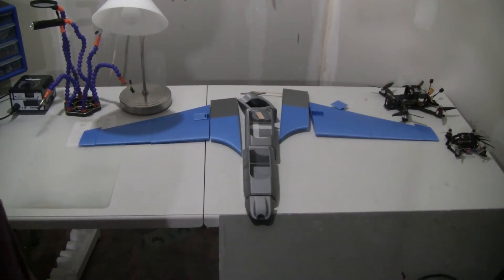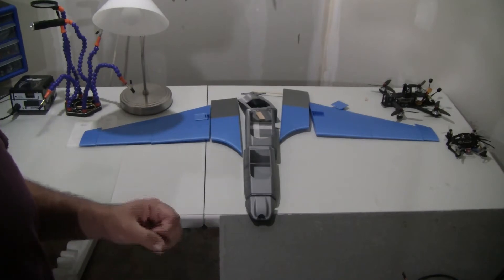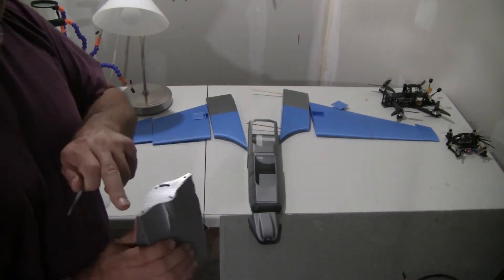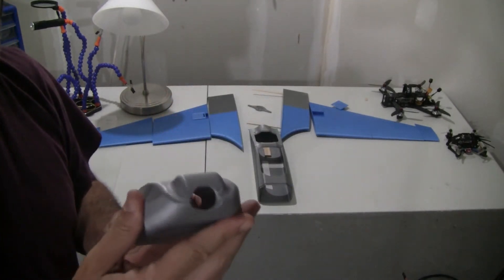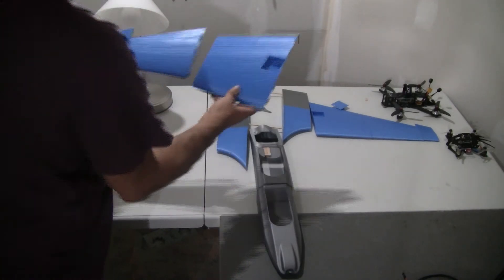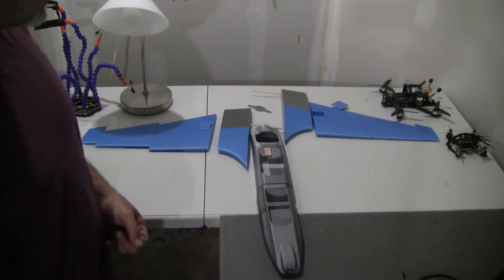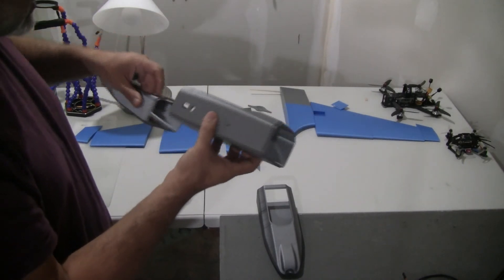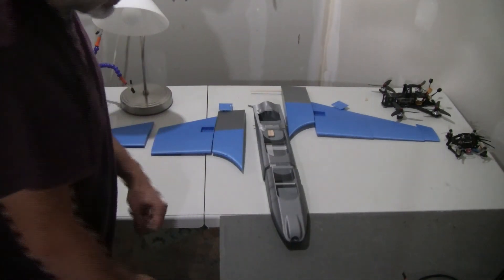3D Printed Swept Forward FPV Wing - Part 1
This is a project to fully 3D print and fly a swept forward FPV wing. Part 1 shows the 3D printed parts and the features of the design. Part 2 will be about the build and the components used. Part 3 will be about the flight.

I DO NOT TAKE CREDIT FOR THIS DESIGN. It was designed by a person called Eduard Abramov. He posted the design on thingiverse.

I plan to build this wing using Matek F765-Wing loaded with Arduplane and DJI digital FPV system.

Link below for the online CG calculator I used.

If you like this video, please click on like and subscribe, and if you would like to support the channel, please consider buying your fpv gear from the online shop below.